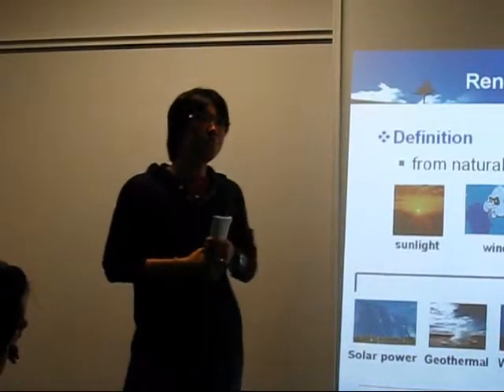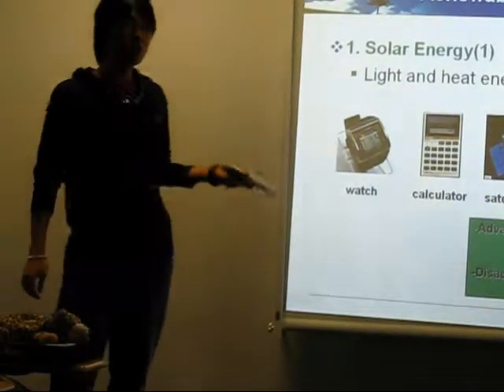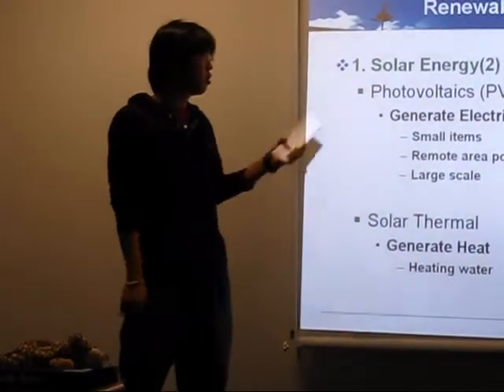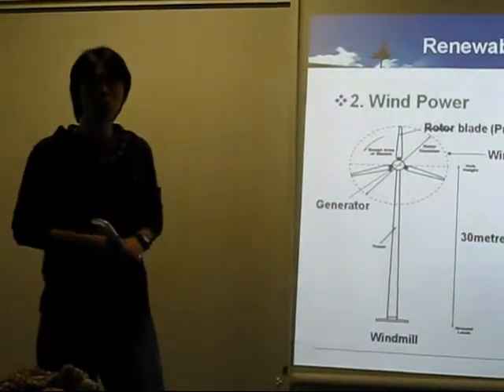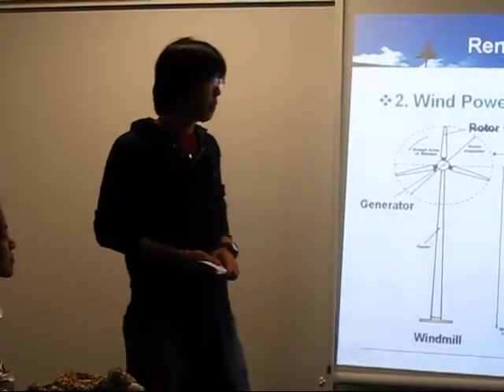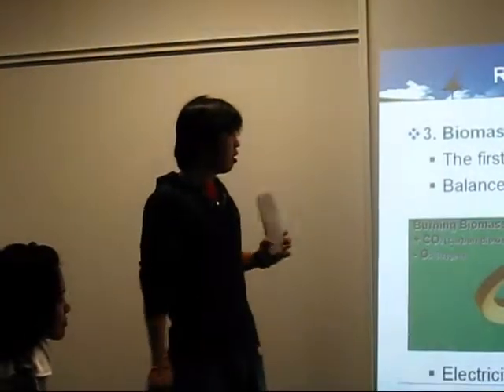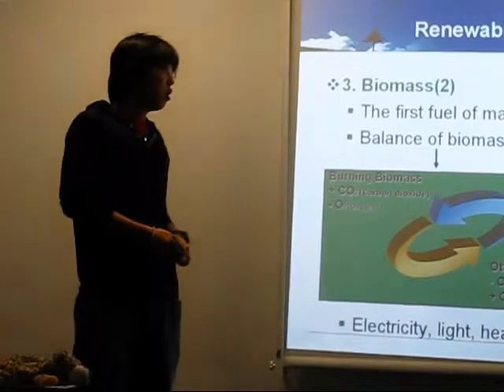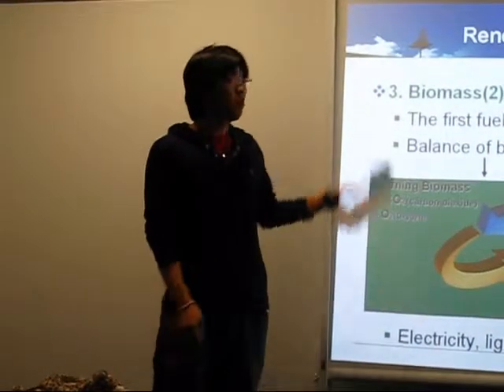Presentation of Renewable Energy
The Main title of Presentation
: Eco-friendly human habitats

Part2. Renewable Energy